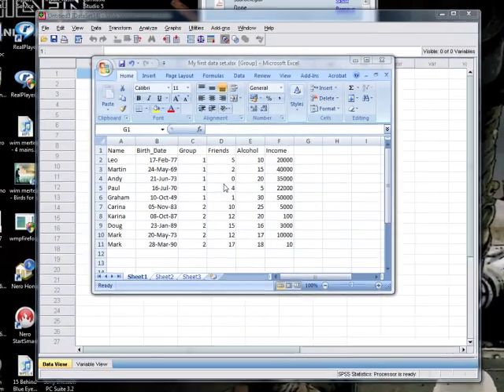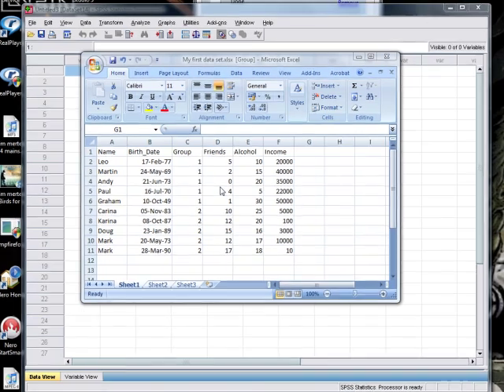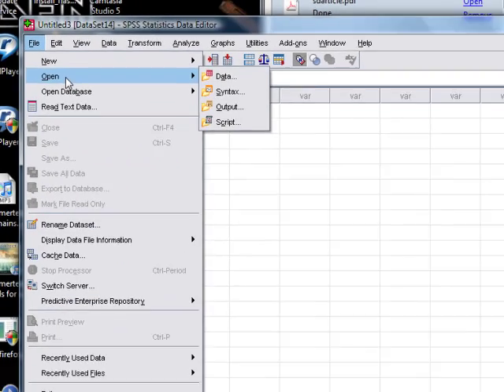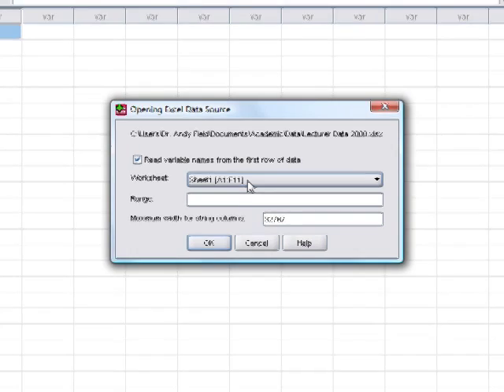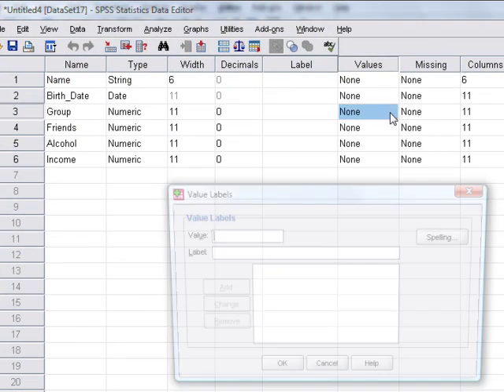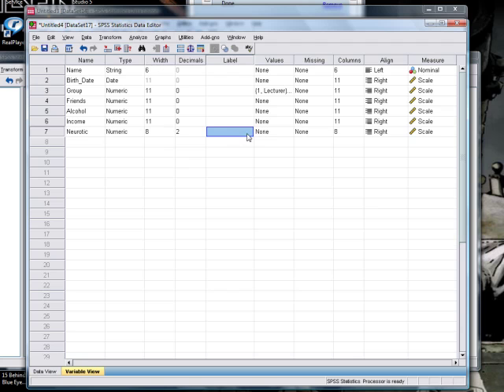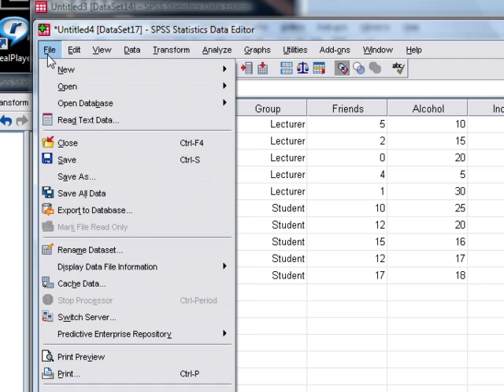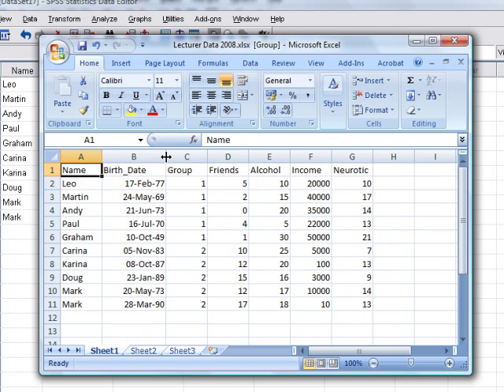Importing Data into SPSS from Excel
Short tutorial on importing data entry into SPSS from Microsoft Excel to accompany my book 'Discovering Statistics Using SPSS'.